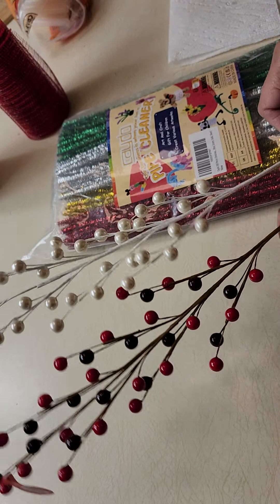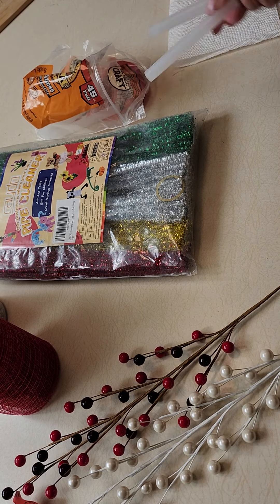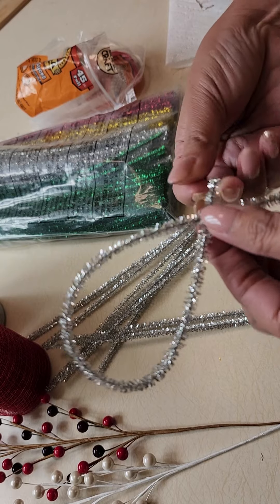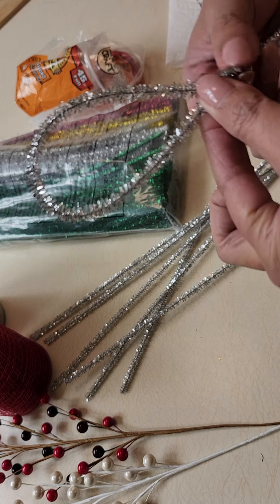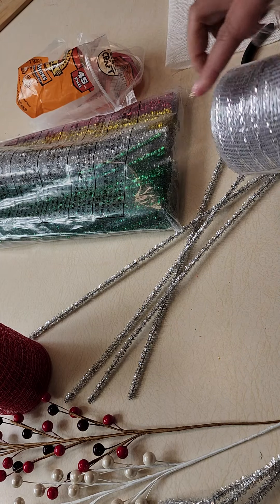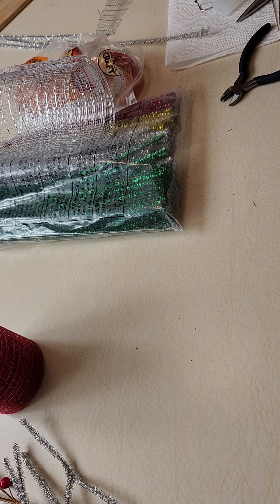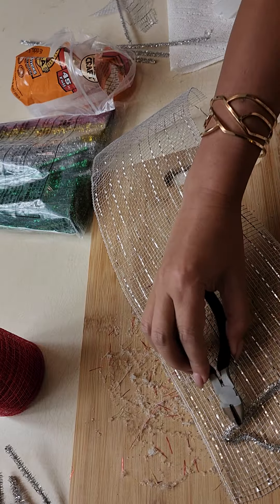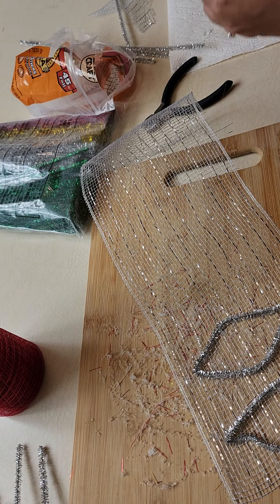as requested by a friend, this is how I make my poinsettias enjoy!